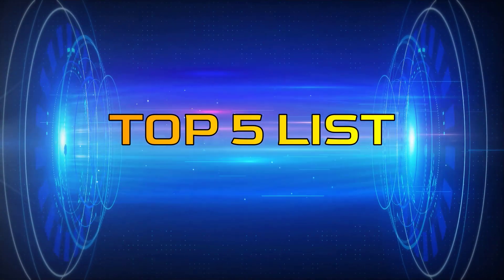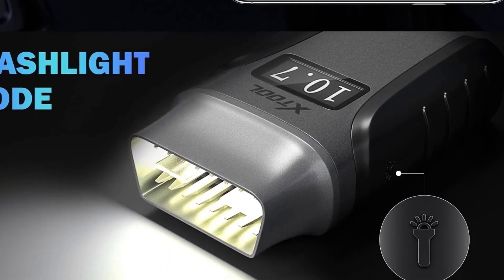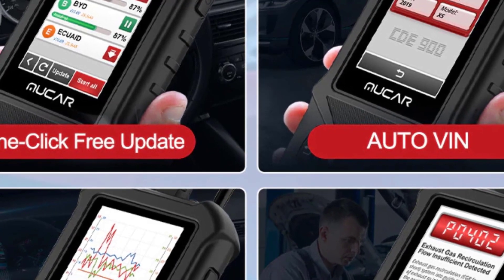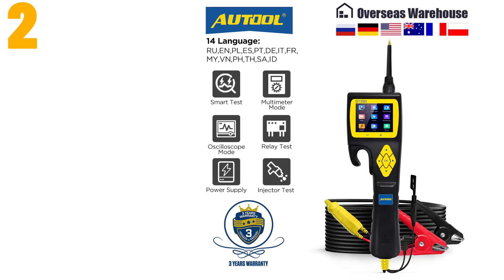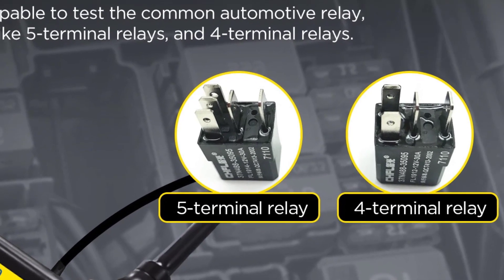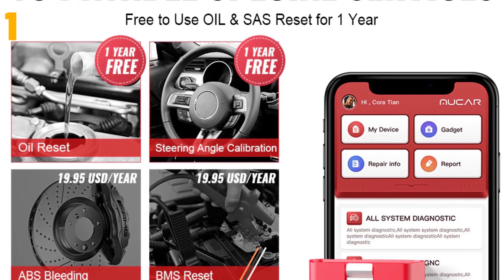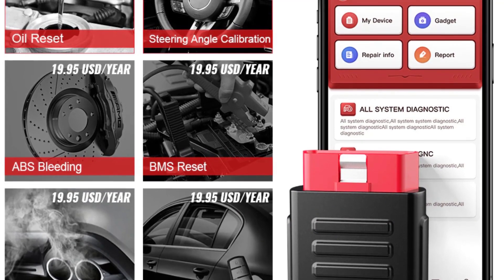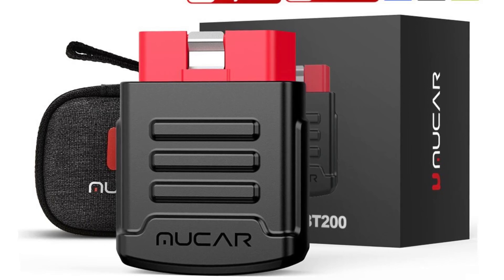TOP 3: Best OBDII Scanners 2023 | AliExpress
Best OBDII Scanners 2023
3.MUCAR CDE900 OBD2 Diagnostic Tool With 4 System Diagnostics ECM TCM ABS SRS Automotive Scanner Car Code Reader OBD 2 Scanner

2.AUTOOL BT280 Car Electrical Circuit Tester with Fuel Injector Tester Power Probe Auto Scanner Electric System Tester PK pb100

1.MUCAR BT200 Automotive Diagnostic Tools Obd 2 Bluetooth Wifi Scanner for All Cars Auto Obd2 Tester 15 Resets Diagnosis

best obd2 scanners 2023.
best obd2 scanner 2023.
best obd2 scanners.
best obd2 scanner.
obd2 scanner 2023.